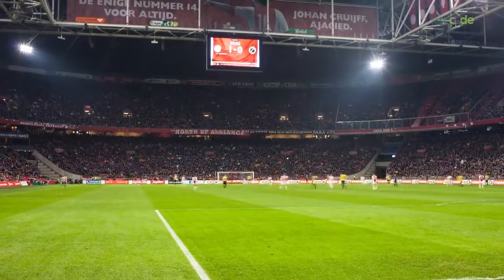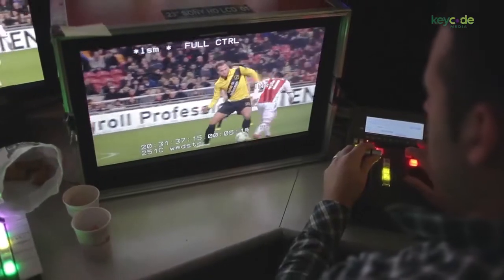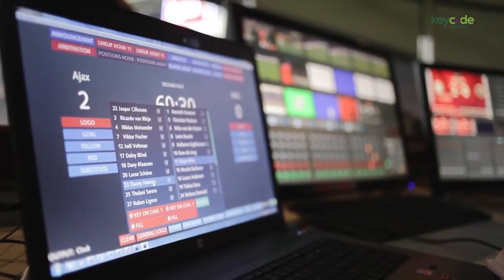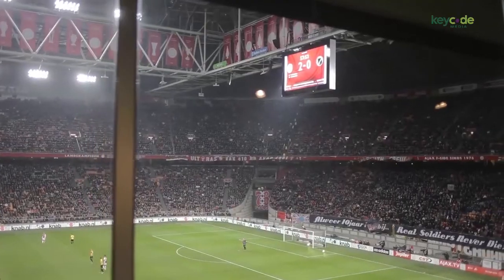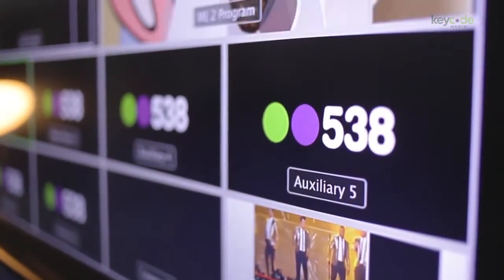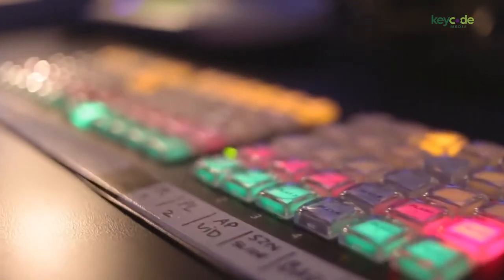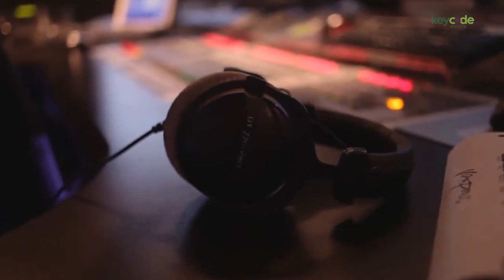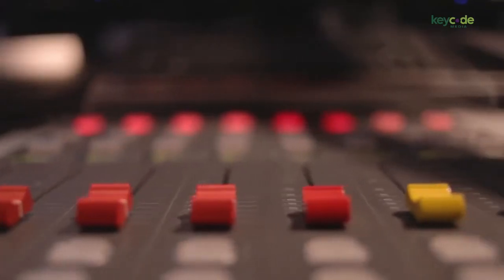Automate Video Production For Live Broadcast - Vidigo and Key Code Media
Vidigo's Studio Automation solution, just won the IABM Design & Innovation awarded for System Automation & Control. This impressive all-in-one solution for multi-camera live production solution, allows broadcaster to fully automate their live newscast or broadcast. Eight major TV studios have quickly adopted this innovative technology, to strengthen their production & cut costs.

Join Key Code Media As We Demonstrate the Automation for Video Production For Live Broadcast with Studio Automation By Vidigo.

2 Events:

11:30am or 2:00pm
(1-hour sessions)

11:30am or 2:00pm
(1-hour sessions)

Additional Information:

Studio Automation
Experience the success of Studio Automation in a box. The easiest solution to fully automate your newscast without losing a single splinter of control. Say goodbye to complex and partial automation of singular hardware devices. Welcome the most advanced and easy to use workflow for live newscast automation. VidiGo Studio Automation offers an ultra-intuitive User Interface and open API for a smooth integration with existing newsroom systems.

VidiGo Live Assist
VidiGo Live Assist automates all features in VidiGo Live. It enables you to easily create, load and control a rundown. It allows you to combine scenes into running orders and to simply drag and drop the elements to compose a story. VidiGo Live Assist can be easily integrated with newsroom data systems. This perfect solution for any scripted show allows last minute changes to the rundowns. With VidiGo Live Assist you can prepare a show in your studio or at home.

Benefits:

Studio Automation in a box
Various degrees of automation, from 0 to 100%
Easy integration with newsroom systems
Also ideal for sports, weather and game shows
Re-use complex scenes
Features:

Create rundowns automatically or manually
Visual representation
Compose scenes, from simple camera shots to multi layered events
Prepare shows from your desk
Newsroom integration module (VidiGo Translator)